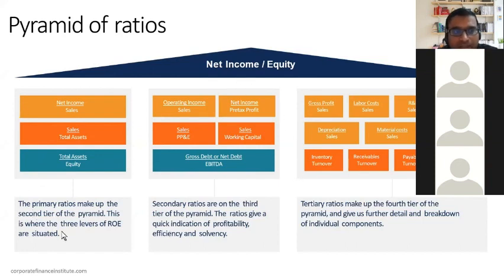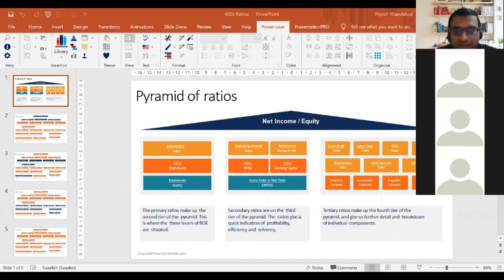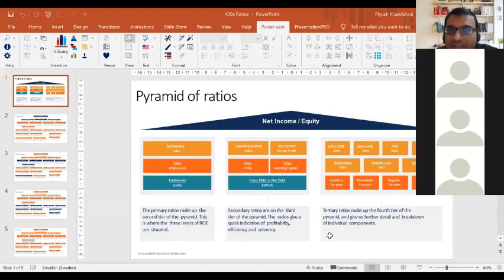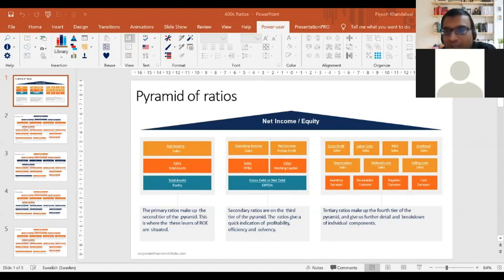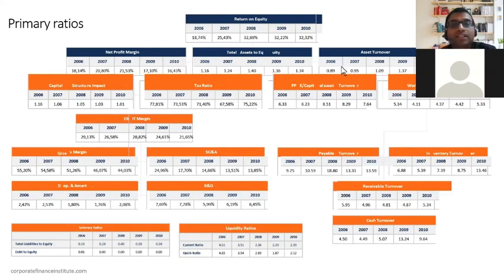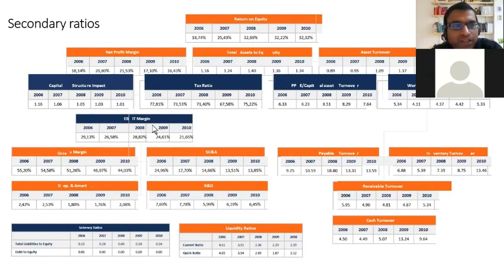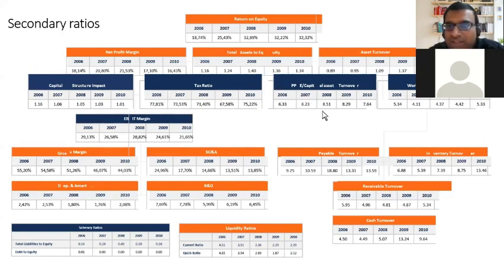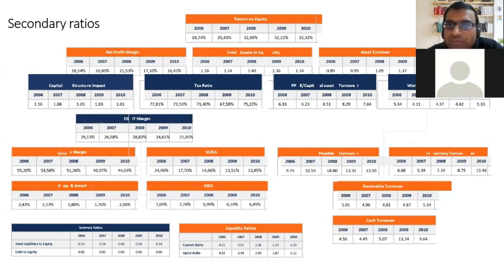Day 95: Pyramid of ratios further understanding